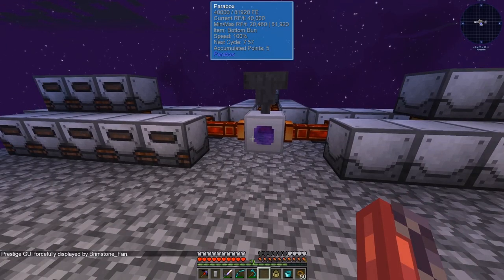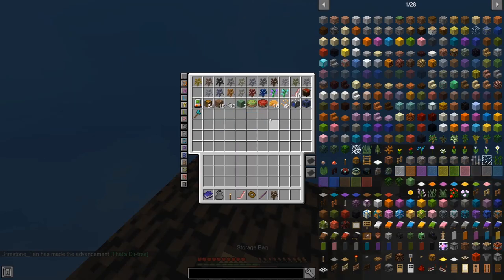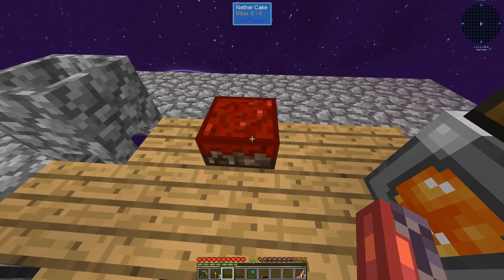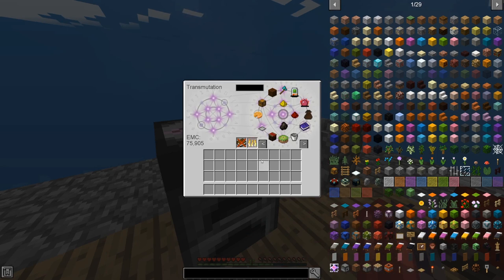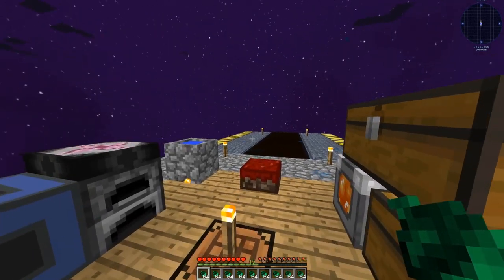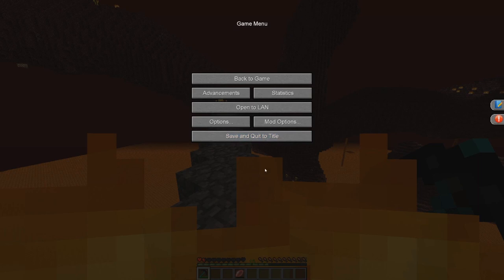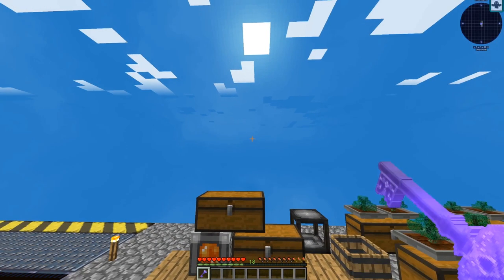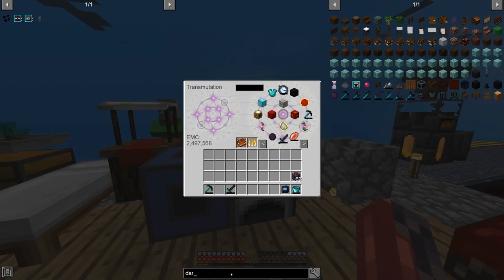Starting a playthrough with ProjectE in Skyfactory 4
Hey! Just an update here, I really didn't think so many people would find this video months after it's release. Not only have I not edited the second part to this, but I stopped playing skyfactory 4 since this video's release. If you came to this video for a few tips then there are a few good ideas in this video, but if you came to see past early/mid game, uh... sorry that's not in this video.

Original Desciption:
The title says it all, I start a Skyfactoy 4 playthrough with ProjectE. I'm surprised there aren't many (if there are any) videos with people starting off with ProjectE (in skyfactory 4).